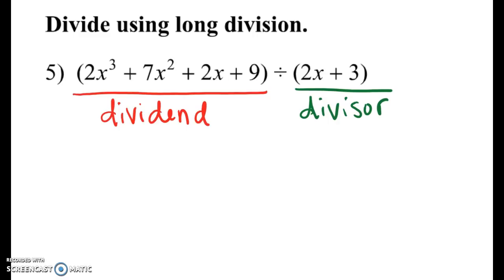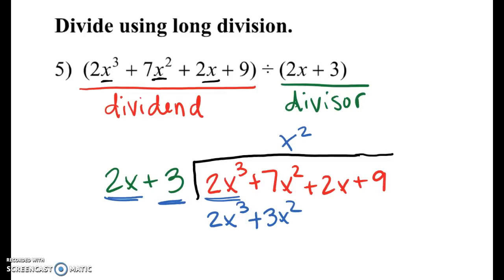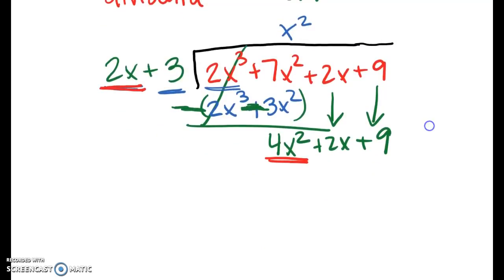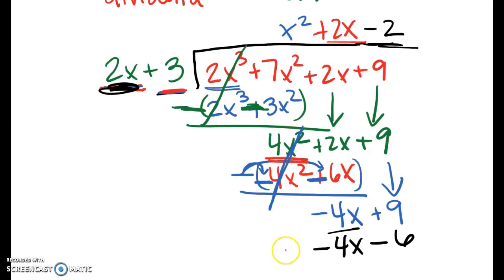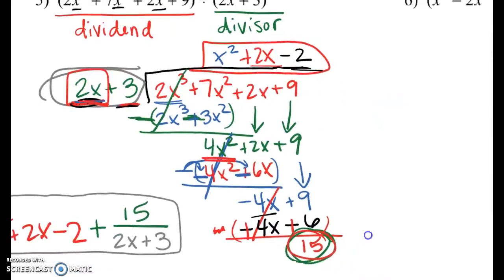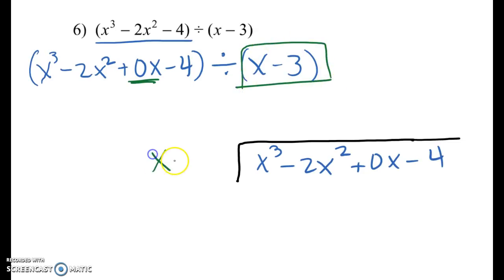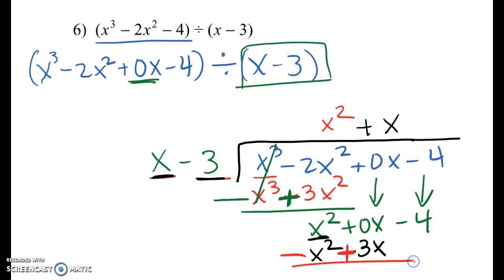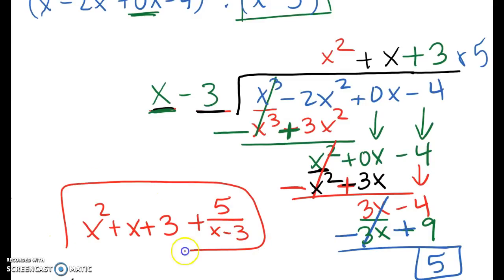6.5 Long Division